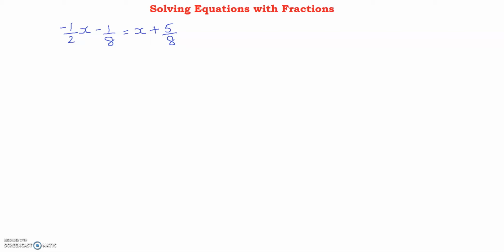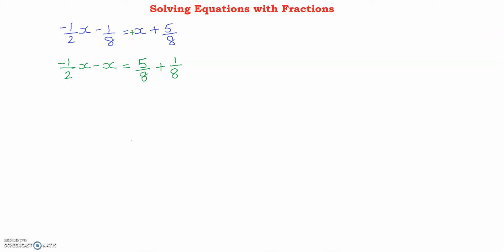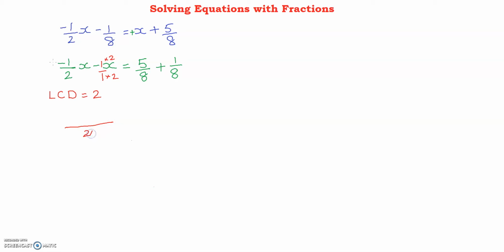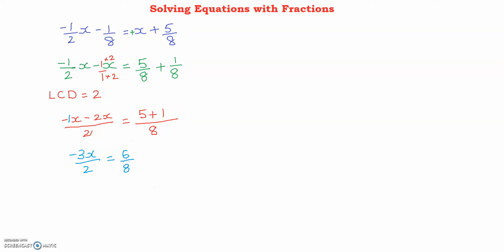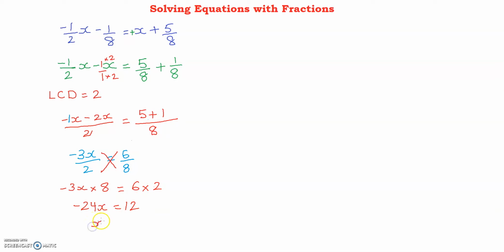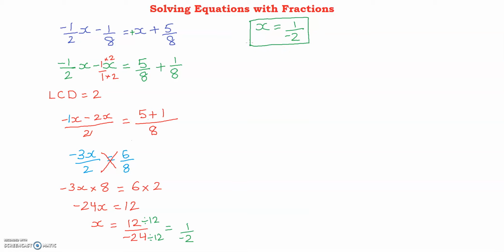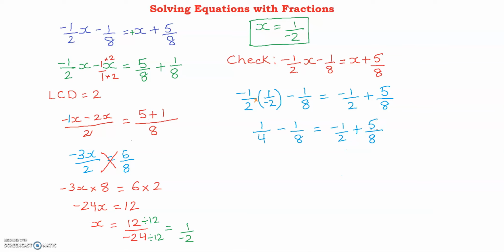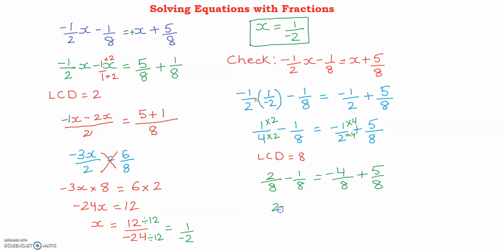Solving Equations with Fraction!